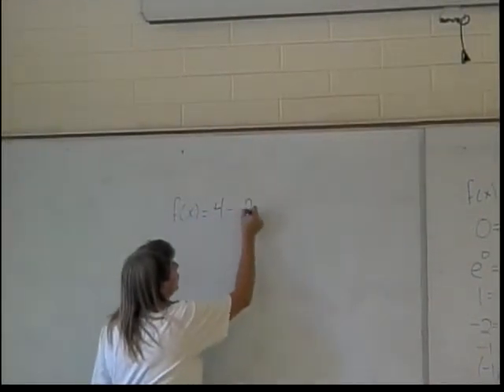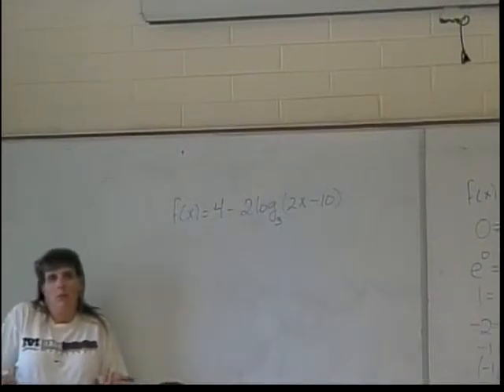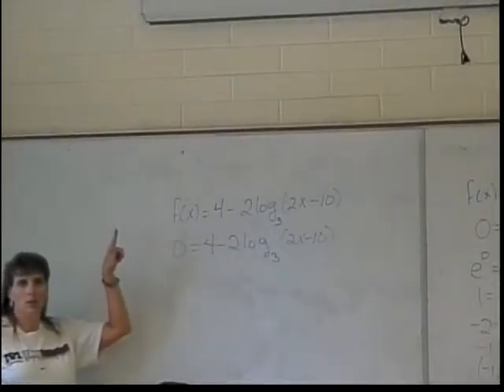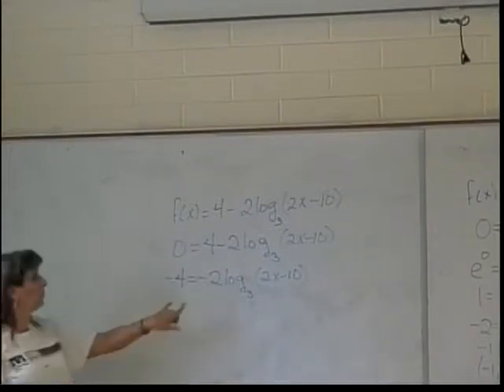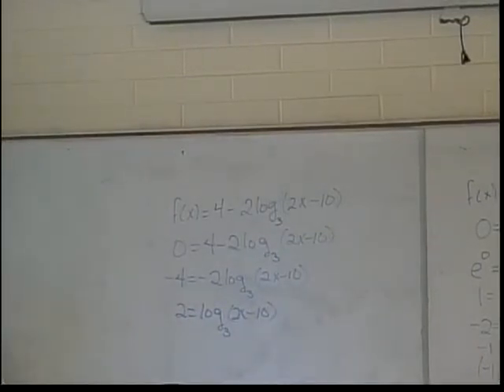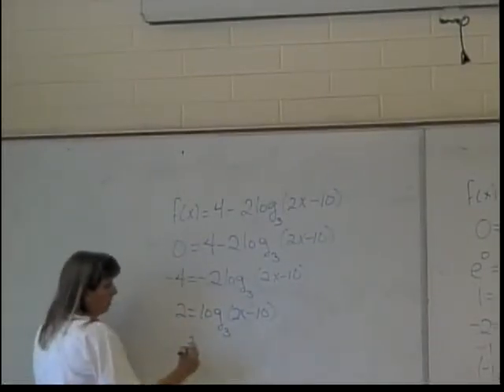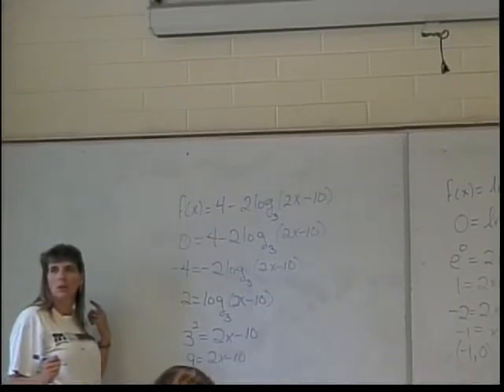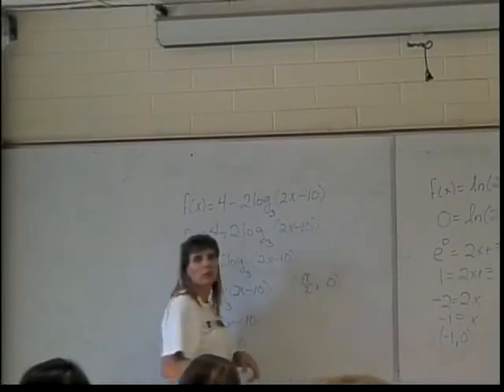Test 2 Review (x-intercept of logarithms - 1)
Here is an example of me discussing finding x-intercepts of logarithms on the Test 2 Review.